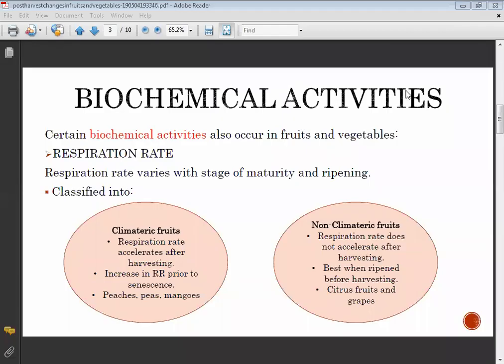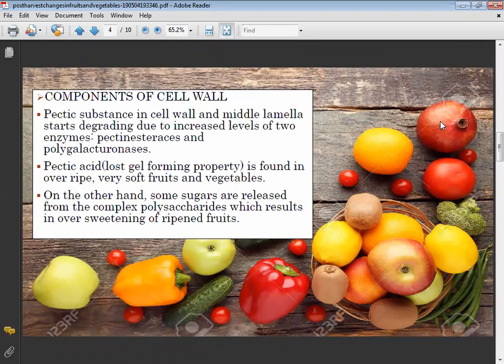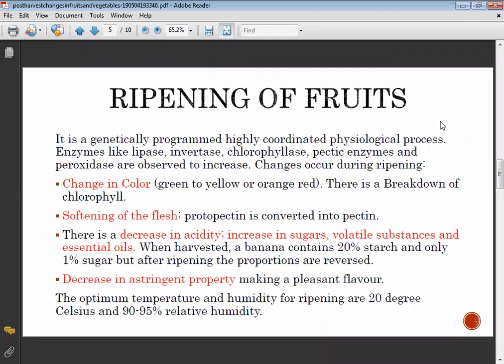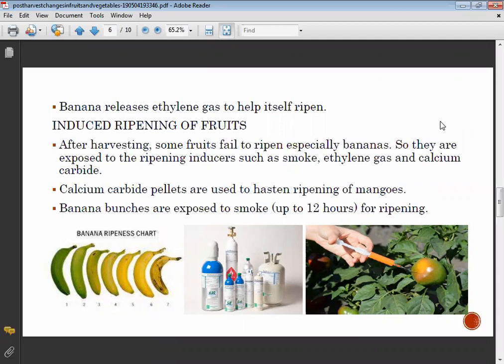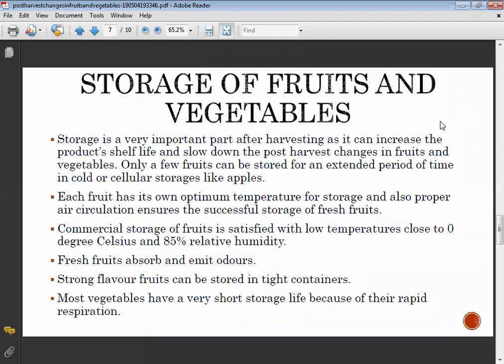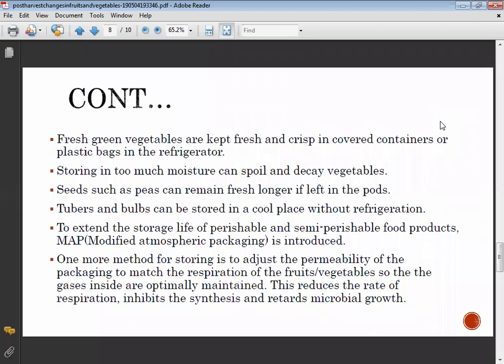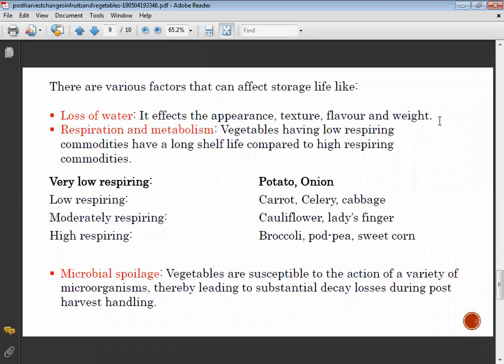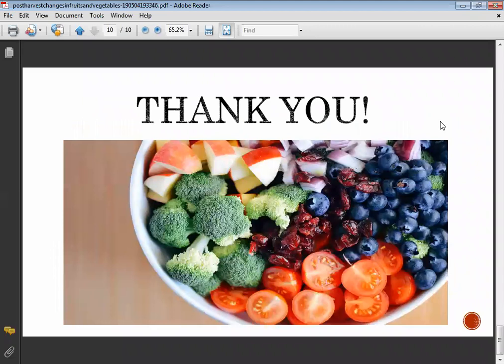Physiological and biochemical change after harvest of produce